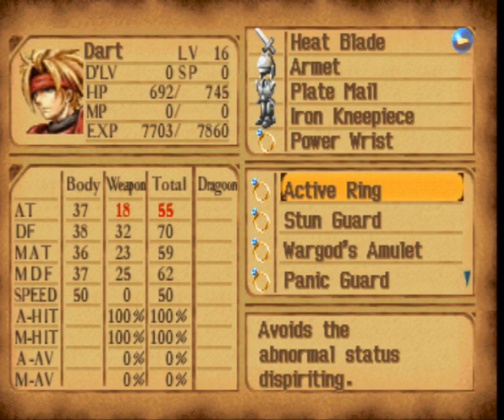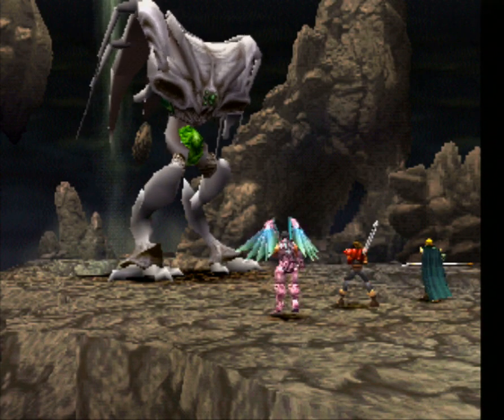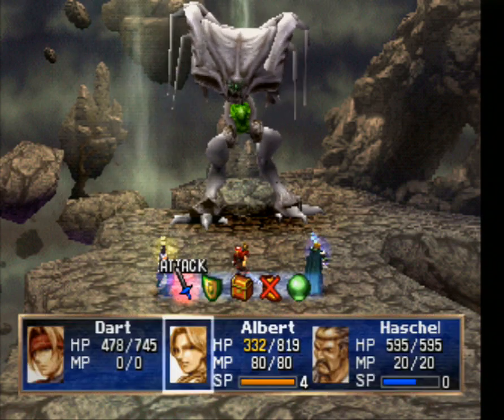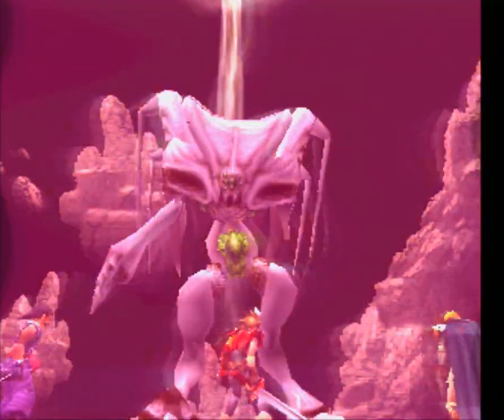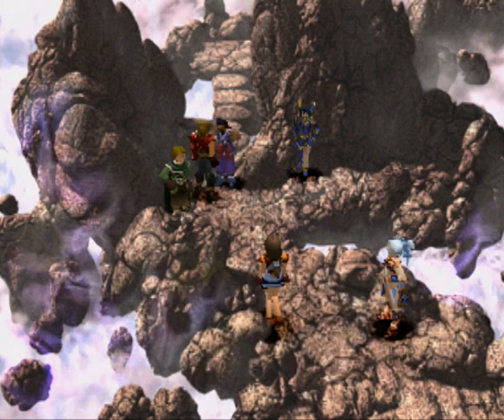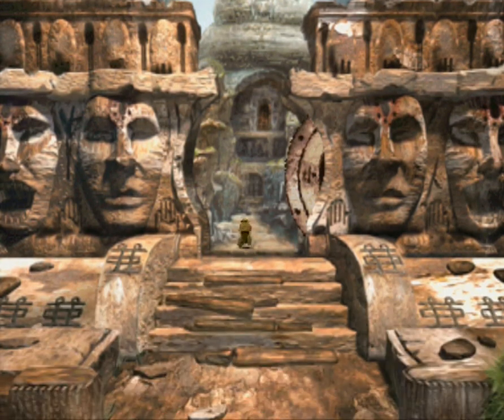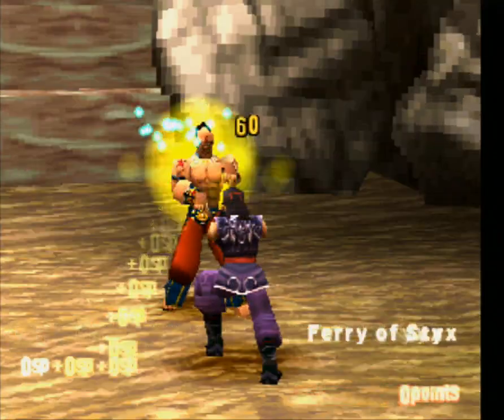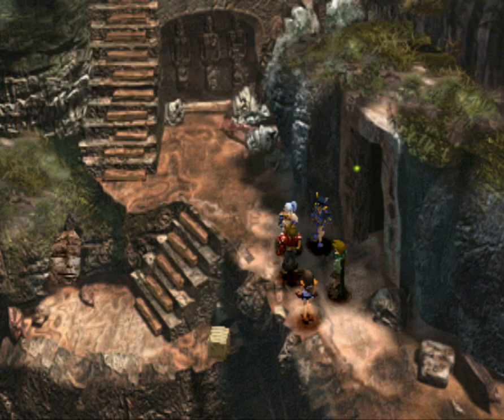Let's Play Legend of Dragoon Part 19: Broken Home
We find the Gehrichs in the ruins of a former home.